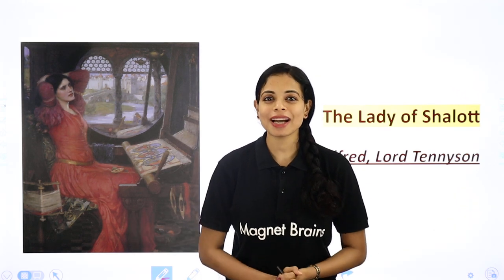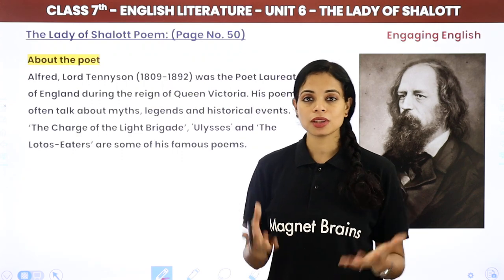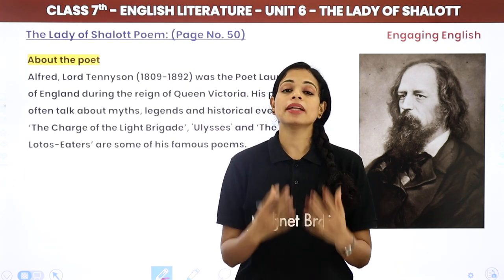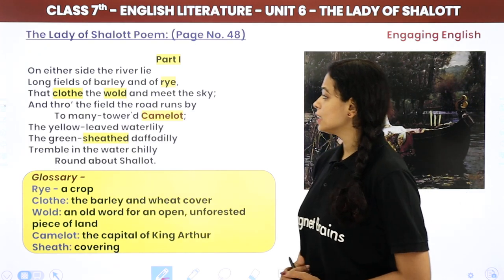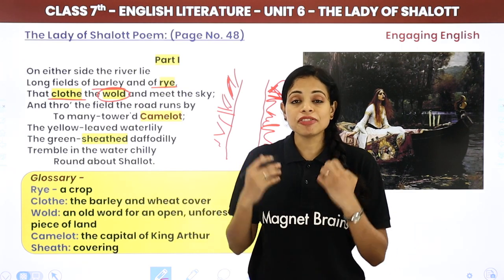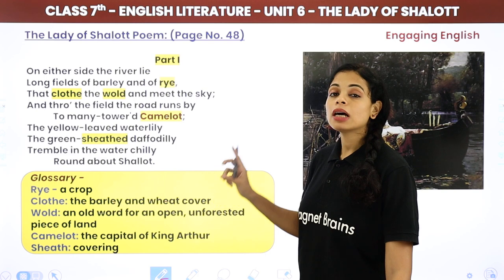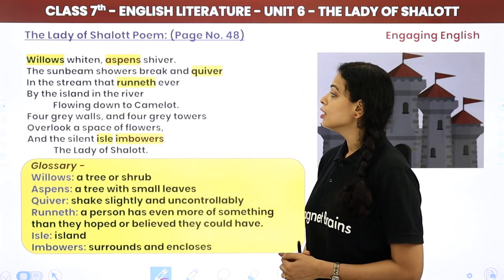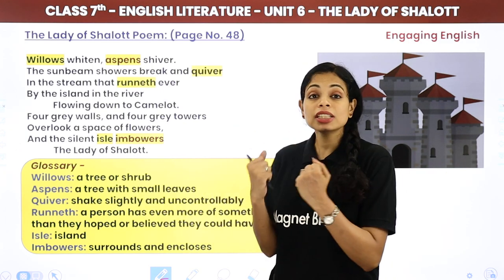The Lady of Shalott - Explanation | Engaging English Class 7 Unit 6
✔️ Class: 7th
✔️ Subject: English (Engaging English)
✔️ Chapter: The Lady of Shalott (Unit 6)
✔️ Topic Name: The Lady of Shalott - Explanation
✔️ Topics Covered in This Video (Swati Mam): Explanation of The Lady of Shalott (Unit 6) of Class 7th English (Engaging English) has been discussed in this Video.
00:00 Introdution : The Lady of Shalott (Unit 6)
01:05 About the Poet
03:02 Explanation : The Lady of Shalott (Poem)
40:48 Website Overview

the lady of shalott summary,
the lady of shalott questions and answers pdf,
uncle alfred's long jump poem summary,
alfred lord tennyson, .